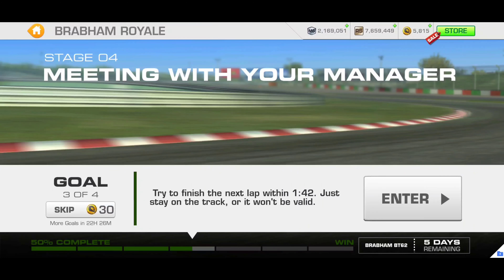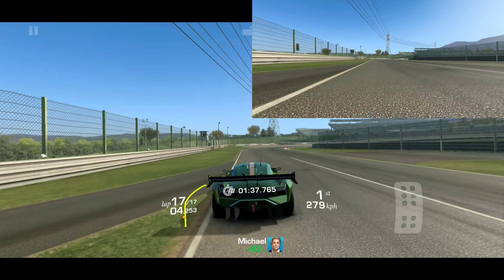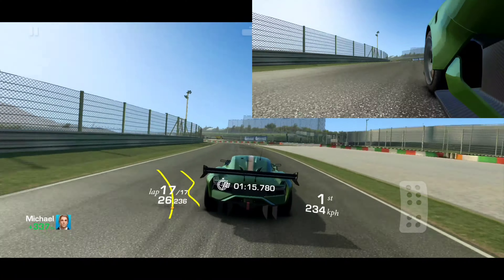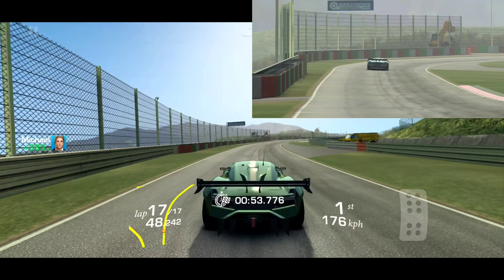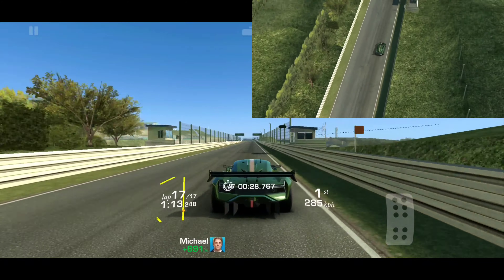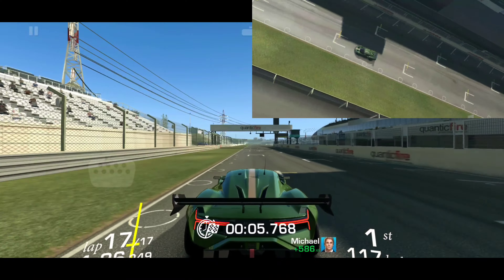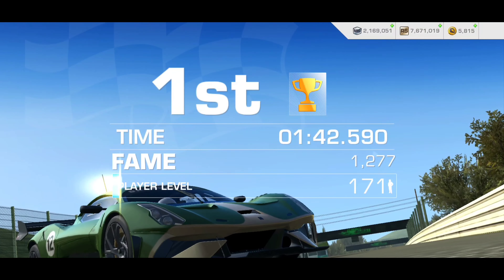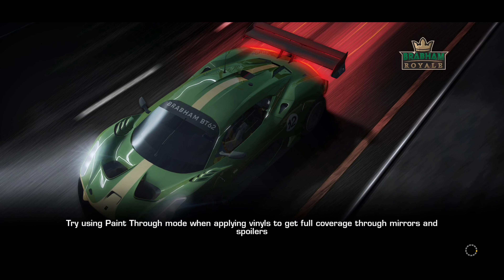Real Racing 3 Brabham Royale Stage 4 Goal 3 (7/28: PR 73.8)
[Event]
Brabham Royale
Take control of the incredible Brabham BT62 and tackle the international Driver Royale!
First chance to start: Tuesday, 14 July 2020
Last chance to start: Thursday, 30 July 2020
Rewards: Brabham BT62, 85 Gold, R$ 175,000

[Car]
Brabham BT62
Performance Rating: 68.9 → 88.3
Service Wait Time: 3 hours
Cost: 800 Gold (640 Gold with Showcase Discount)
Featured in 1 Series: Aggressive Aerodynamics (ELITE)
R$ (R$385,300) only PR (7/28): 73.8
Full Upgrade (28/28) Cost: 1,040 Gold + R$1,836,700

[Upgrades]
5 Engine: R$66,400 (12h) + 65 Gold + R$149,400 (1d) + 155 Gold + R$336,200 (2d)
4 Drivetrain: R$61,800 (12h) + 60 Gold + R$139,000 (1d) + 140 Gold
5 Body: R$49,100 (12h) + 50 Gold + R$110,400 (1d) + 115 Gold + R$248,500 (2d)
4 Suspension: R$56,700 (12h) + 65 Gold + R$127,500 (1d) + 130 Gold
3 Exhaust: R$56,000 (12h) + 55 Gold + R$126,000 (1d)
3 Brakes: R$43,300 (12h) + 45 Gold + R$97,500 (1d)
4 Tires & Wheels: R$52,000 (12h) + 50 Gold + R$116,900 (1d) + 120 Gold

Tier 1 Upgrades: R$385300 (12h)
Tier 2 Upgrades: 380 Gold
Tier 3 Upgrades: R$866,700 (18h)
Tier 4 Upgrades: 660 Gold
Tier 5 Upgrades: R$584,700 (2d)

[Featured Series]
Road Collection: ELITE / Aggressive Aerodynamics
Cars: 2018 Lamborghini Aventador SVJ, 2018 McLaren Senna, 2018 Brabham BT62*
Rewards: 77 Gold (9/15/21/32), R$77,000 (9k/15k/21k/32k)
Location: ELITE
Unlocks from: 30 Trophies in FERRARI FACEOFF
Maximum Required PR: 87.5
Total Number of Tiers: 22 (6/11/17/22)
Total Number of Events: 51 (15/29/43/57)